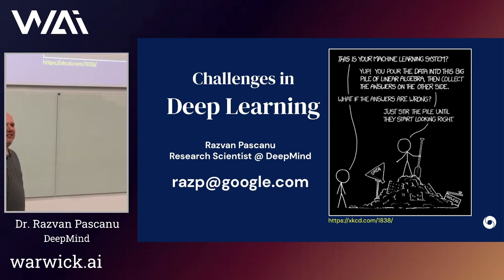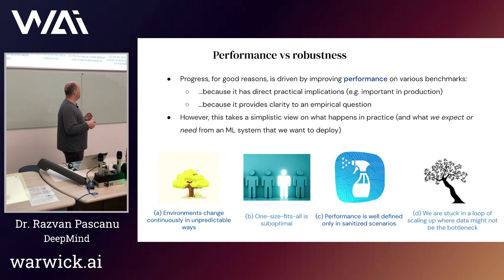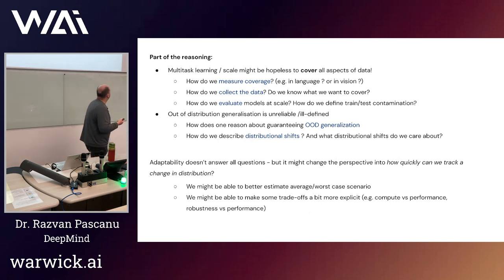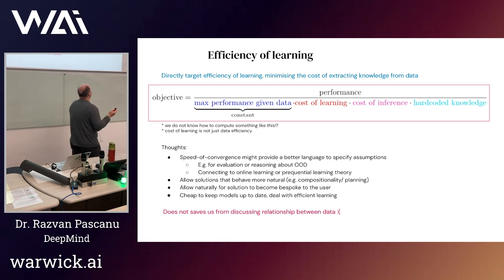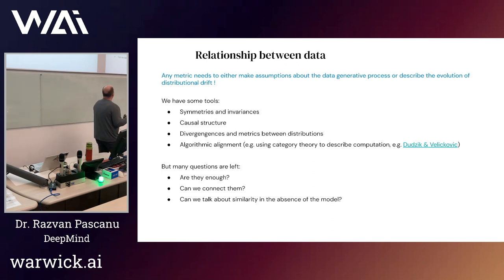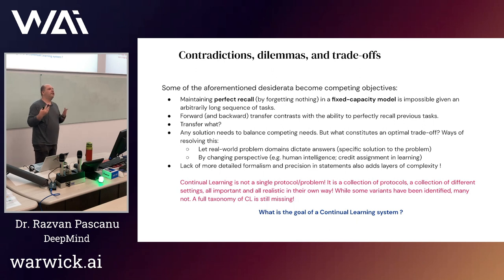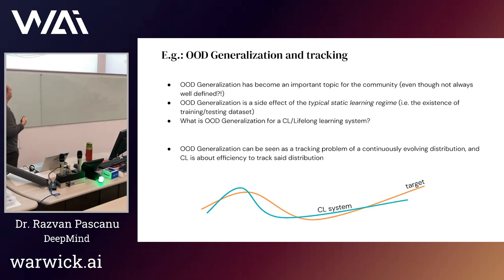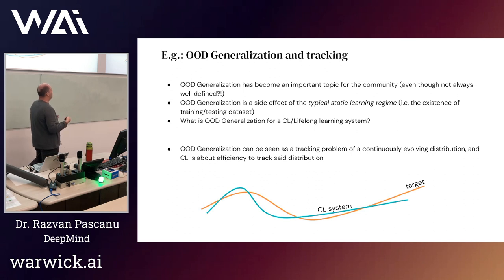Challenges in Deep Learning (Dr Razvan Pascanu - DeepMind)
This talk will cover some of the most important open problems in Deep Learning. A big part of the talk will be focused on Continual Learning as one main open problem in the field. In the second half of the talk, Dr Razvan Pascanu will go over a few interesting recent observations, highlighting the role implicit biases can have in learning, and therefore the importance of understanding these biases.

About the speaker:

Dr Razvan Pascanu is a Research Scientist at DeepMind. He is a prolific researcher that has made a variety of impactful contributions to Deep Learning including optimization, recurrent models, graph neural networks, meta-learning, and continual learning. He is also actively promoting AI research and education as on of the main organizers of the Conference on Life-long Learning Agents (CoLLAs) , Eastern European Machine Learning Summer School (EEML) and different workshops at NeurIPS, ICML and ICLR.